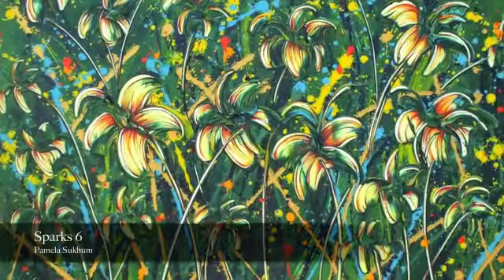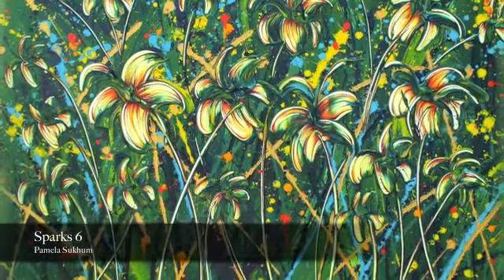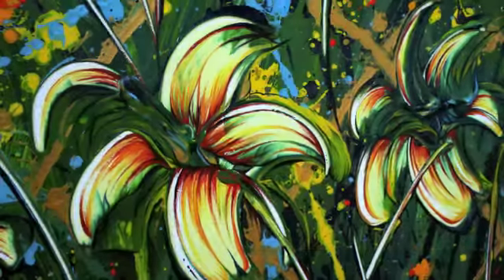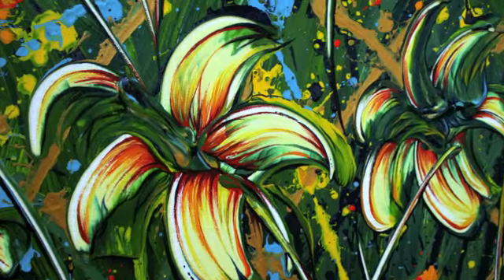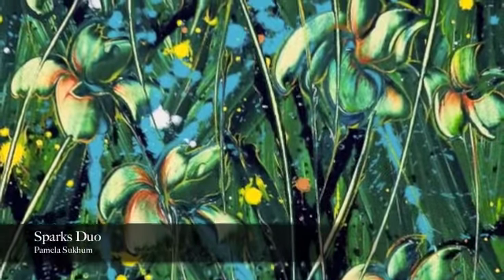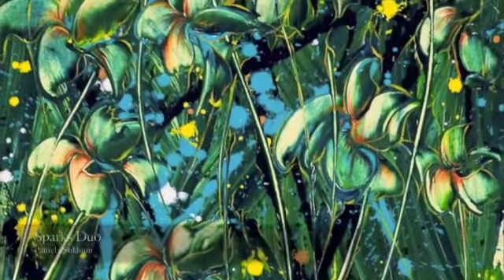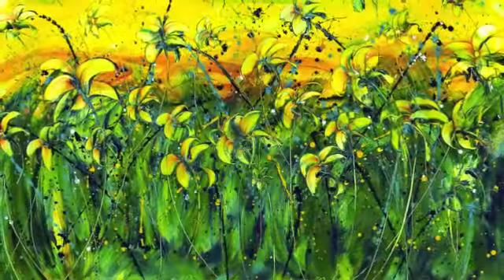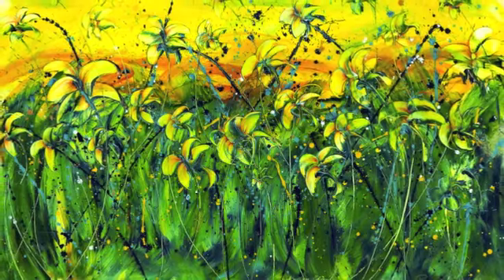The "Sparks" Series